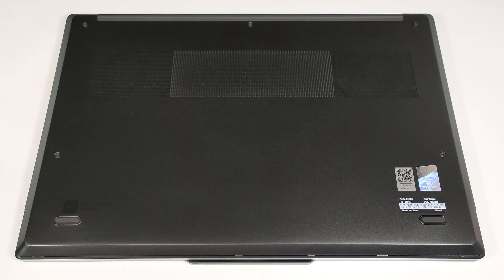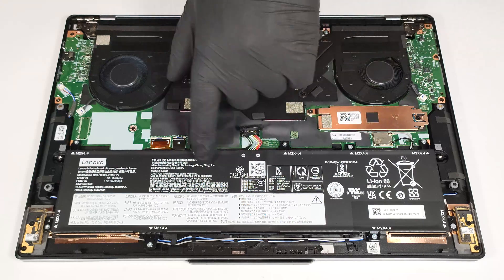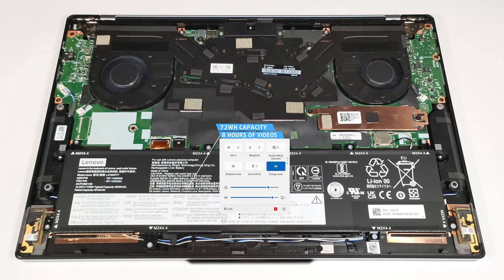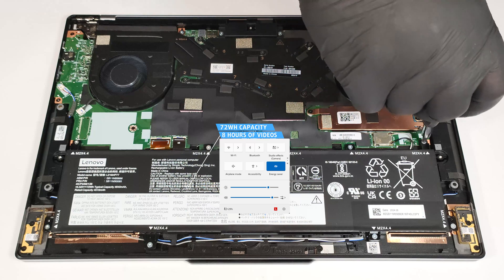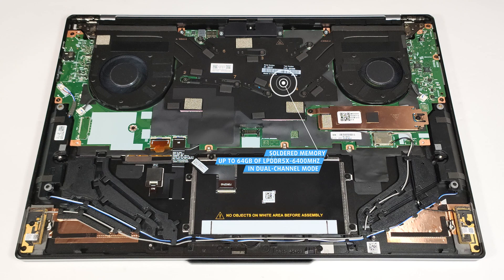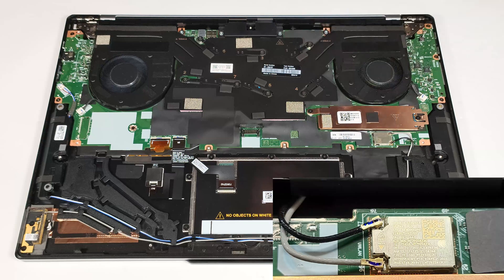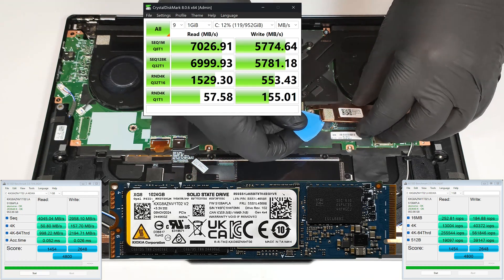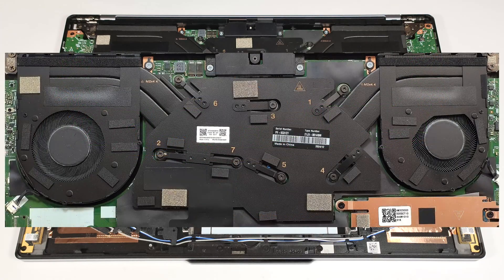🛠️ How to open Lenovo ThinkPad Z16 Gen 2 - disassembly and upgrade options